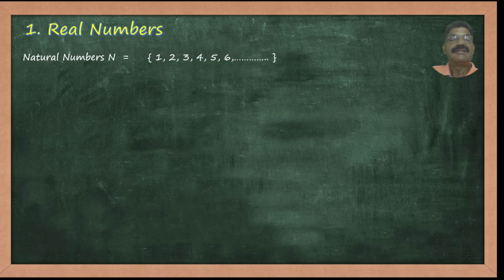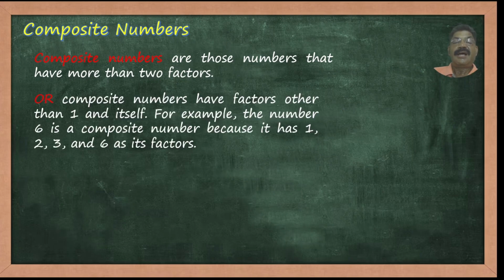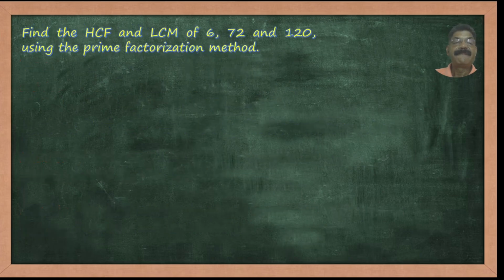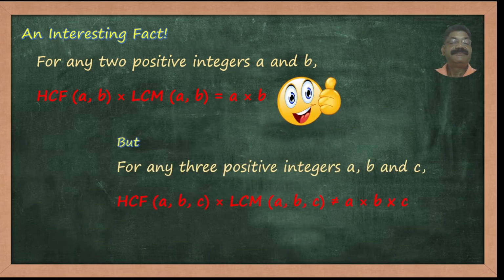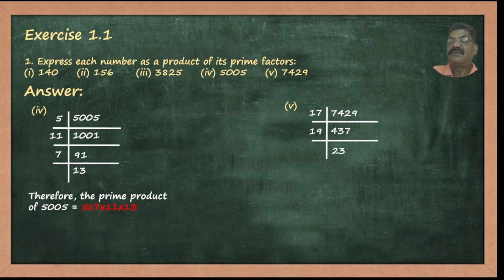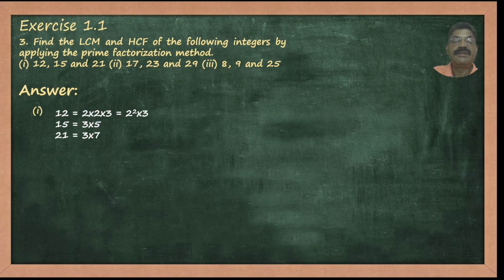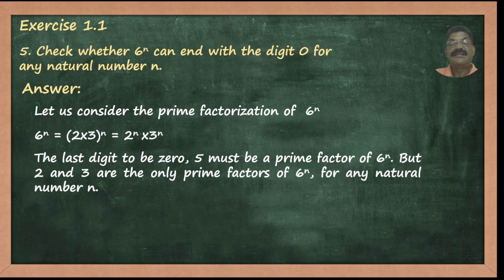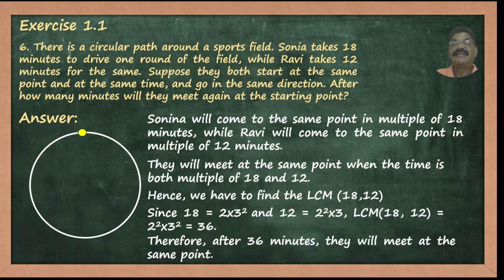X CBSE Mathematics Class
CBSE X Mathematics. Chapter 1. Real Numbers